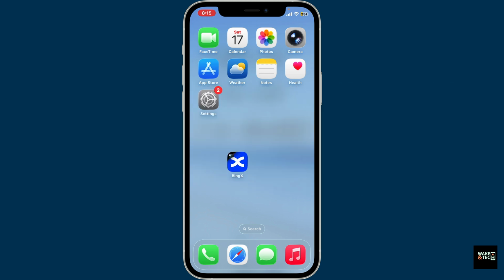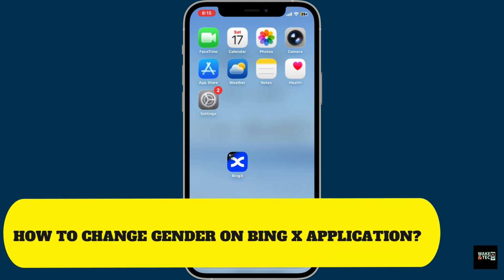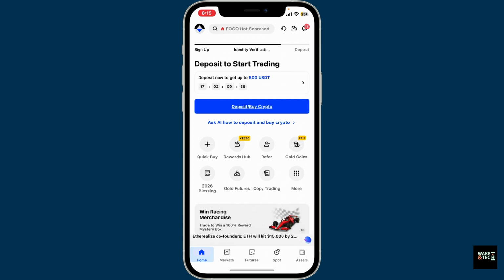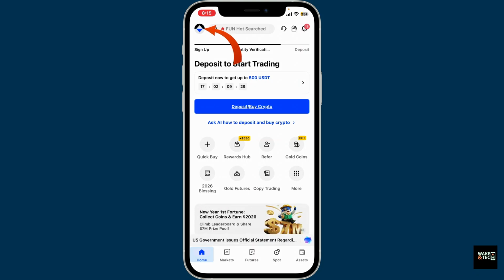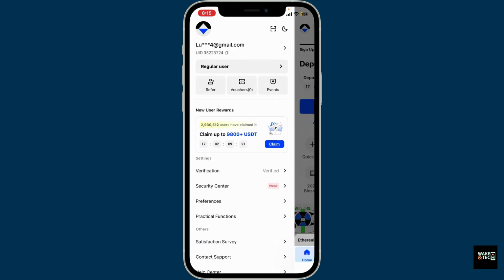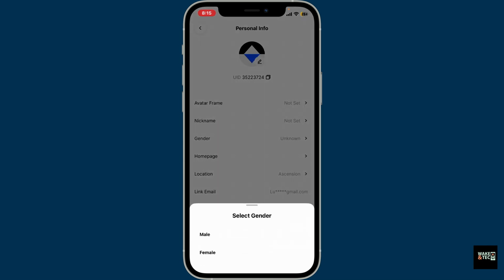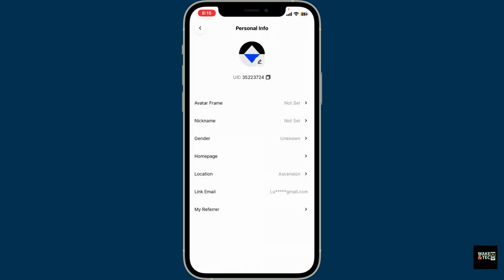How to Change Gender on BingX App – Step by Step 2026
Learn how to change your gender on the BingX app quickly and safely in 2026! This step-by-step tutorial shows you how to access your profile settings, update your gender, and save changes successfully. Perfect for beginners or anyone wanting to keep their BingX profile up to date.